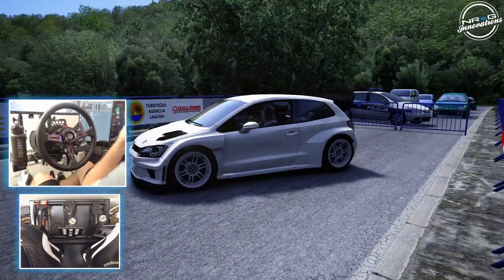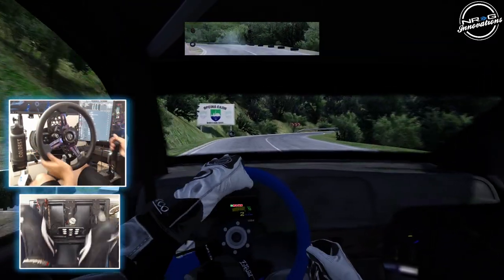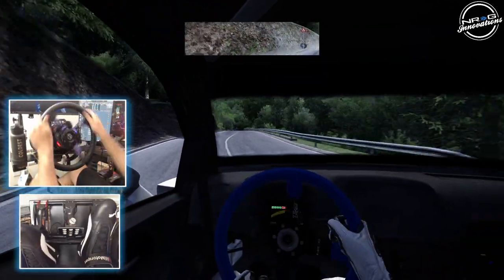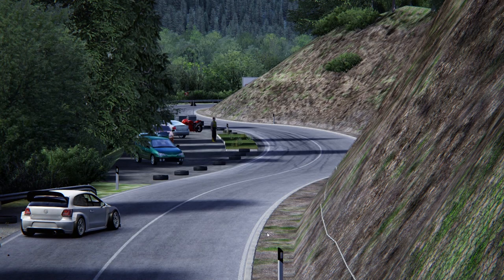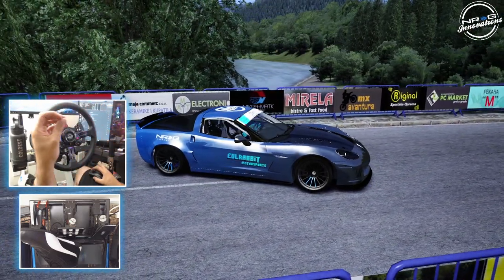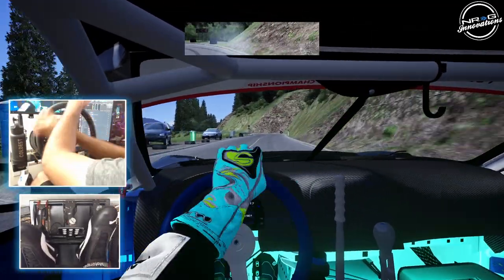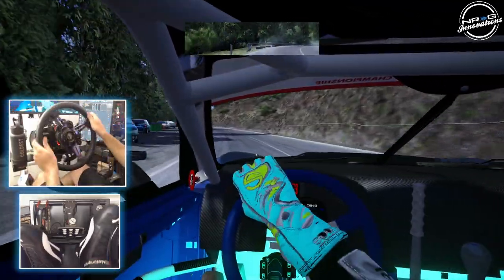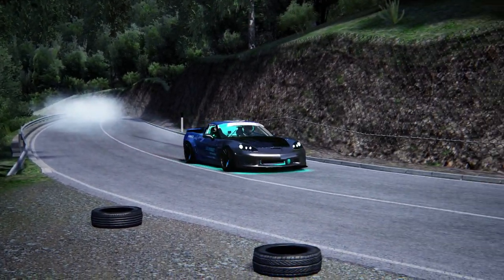More Exclusive Personal Assetto Corsa Drift builds available for download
NRG Innovations
WeRabbitz